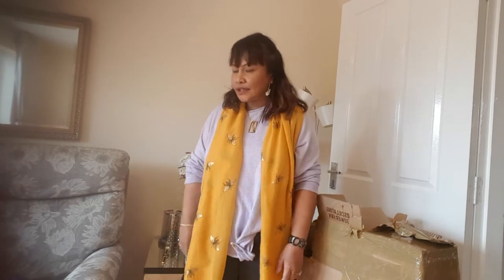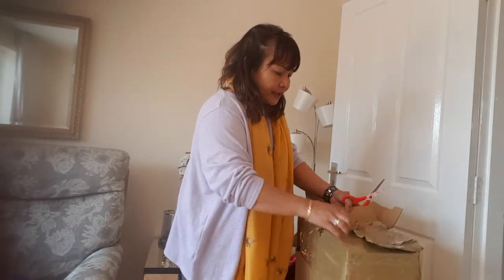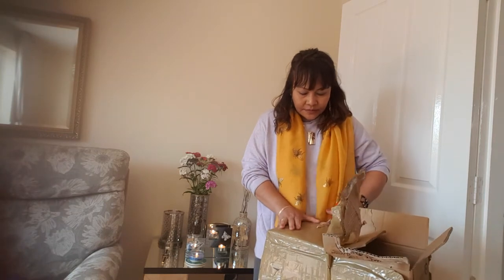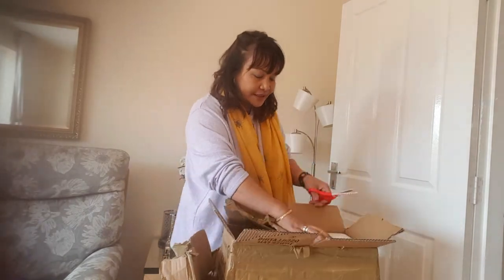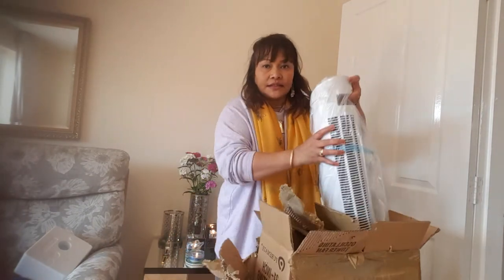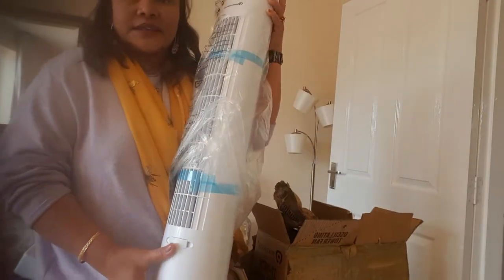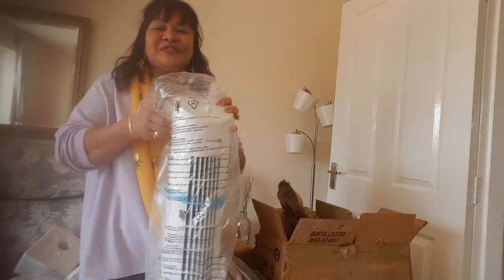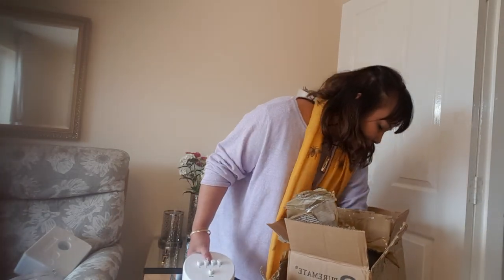Tower Fan w/ fragrance box